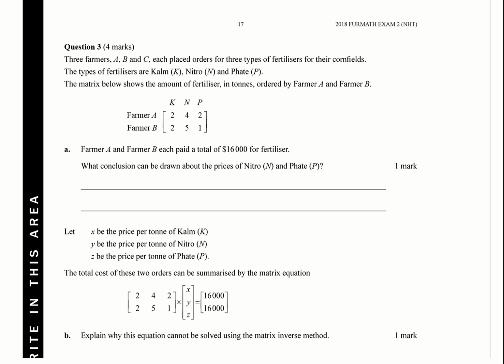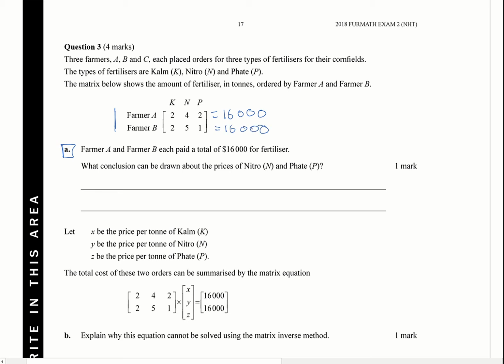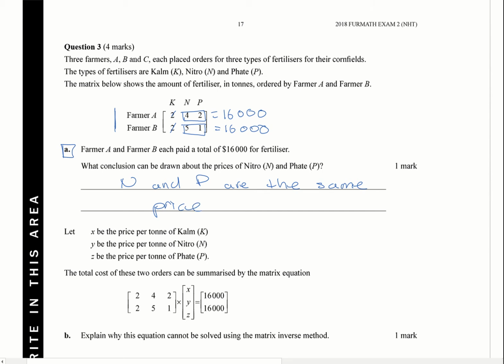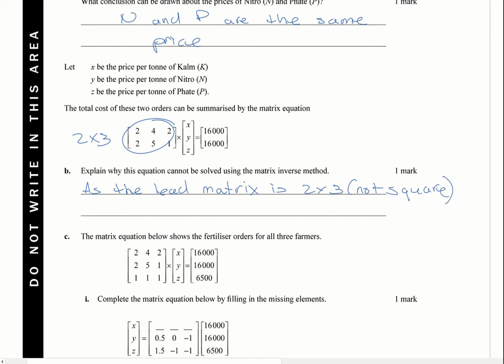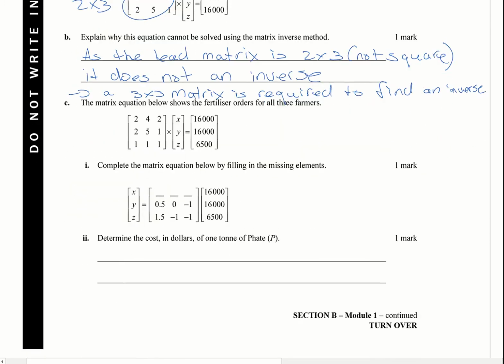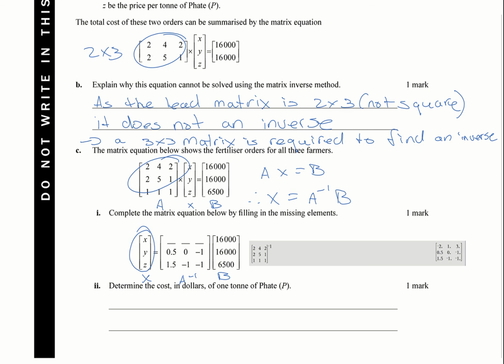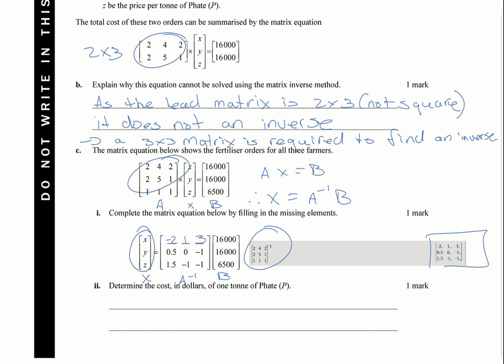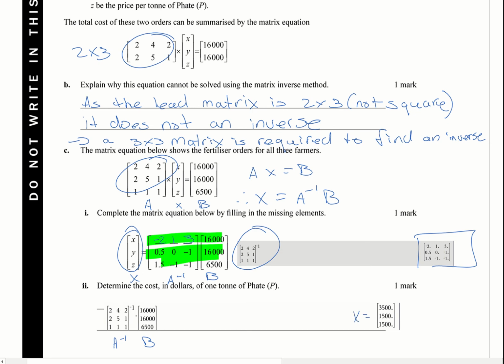NHT 2018 Exam 2 - Matrices - Q3